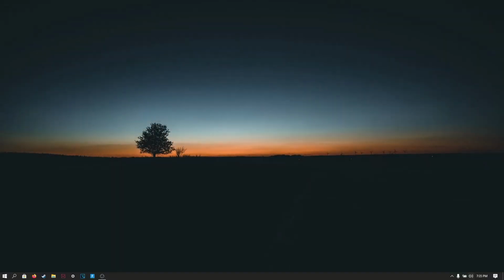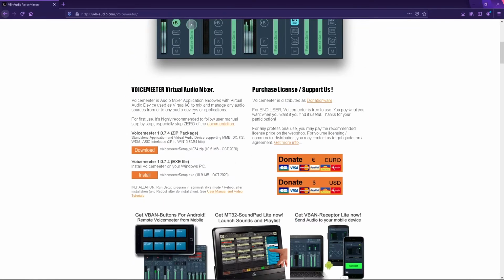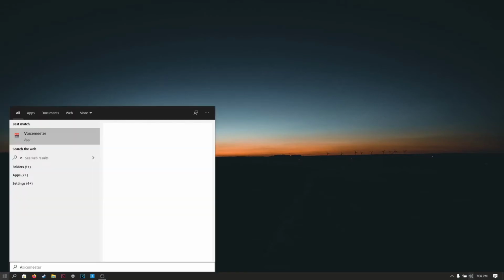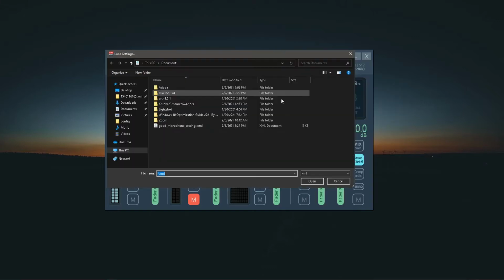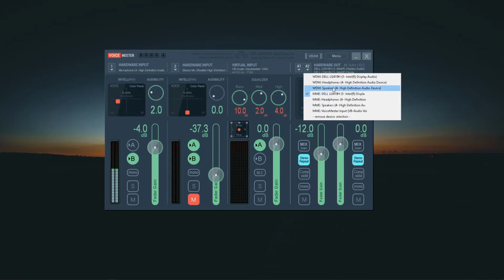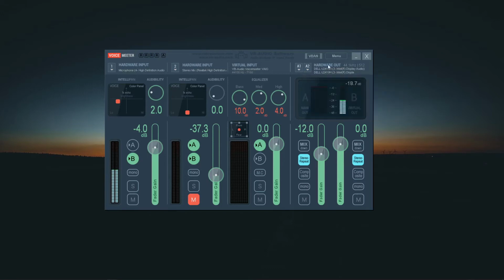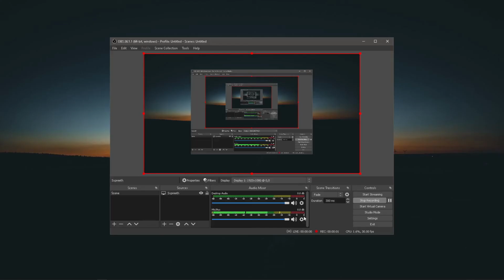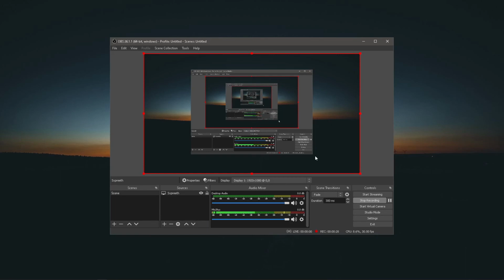🔧How To Improve Microphone Quality ✅ | Windows 10 | 2021!